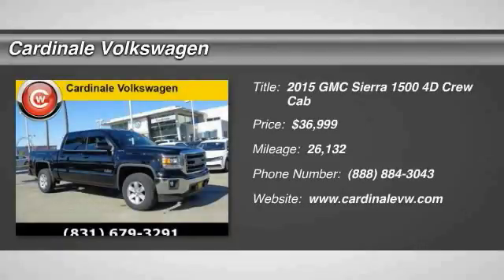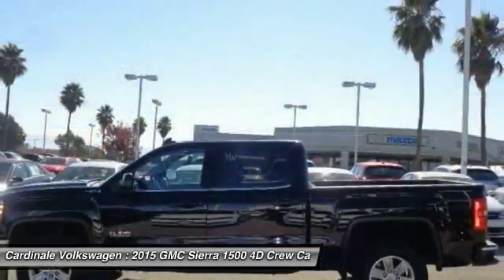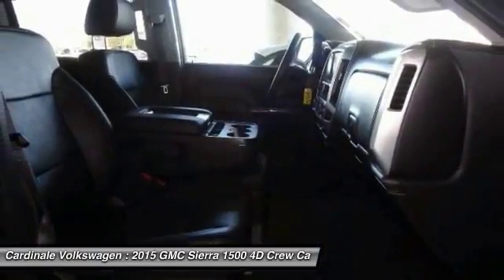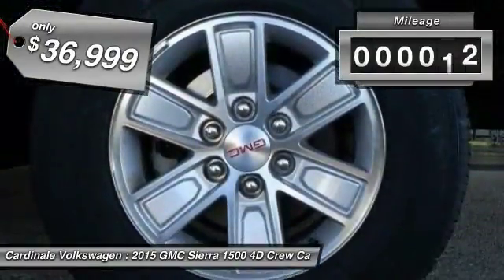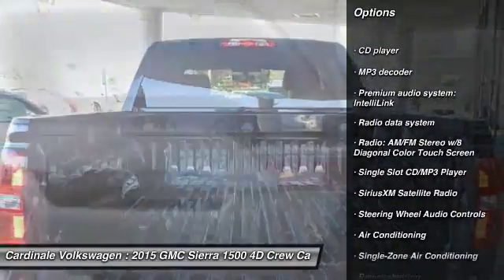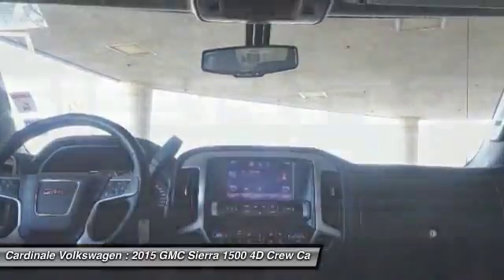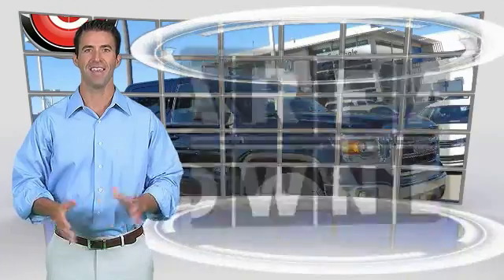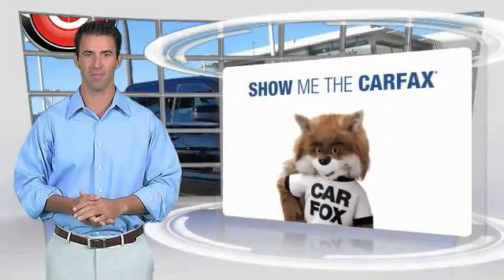2015 GMC Sierra 1500 Salinas CA P9862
2015 GMC Sierra 1500 SLE

Cardinale Volkswagen
500 Auto Center Circle

One Owner and Clean Carfax. Sierra 1500 SLE, 4D Crew Cab, EcoTec3 5.3L V8, 6-Speed Automatic Electronic with Overdrive, 4WD, Onyx Black, Jet Black w/Leather Appointed Seat Trim, 6 Speakers, Alloy wheels, AM/FM radio: SiriusXM, Deep-Tinted Glass, Exterior Parking Camera Rear, Fully automatic headlights, Heavy-Duty Rear Locking Differential, MP3 decoder, Panic alarm, Premium audio system: IntelliLink, Radio: AM/FM Stereo w/8  Diagonal Color Touch Screen, Rear step bumper, Remote keyless entry, SiriusXM Satellite Radio, Split folding rear seat, Steering Wheel Audio Controls, and Steering wheel mounted audio controls.   Previous owner purchased it brand new! Want to save some money? Get the NEW look for the used price on this one owner vehicle. Some manufacturers cut corners to save money, but GMC didn t try to shave off a single penny when building this excellent Sierra 1500.   If you are in the market for a new or pre-owned vehicle, do yourself a favor and stop by our dealership in Salinas to see what we can do to help with your needs. We pride ourselves in building outstanding relationships where everyone wins!!! Serving the local Salinas, Seaside, Carmel, Pacific Grove, Gilroy, Hollister, Marina, Monterey and Central Coast areas,  Vehicle price and availability are subject to change without notice.